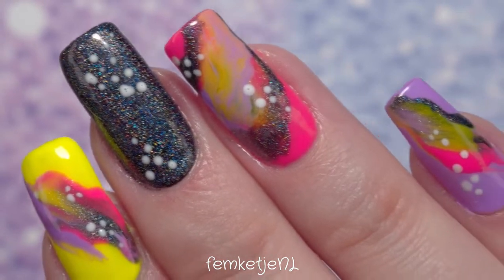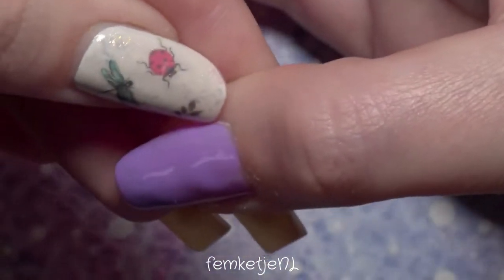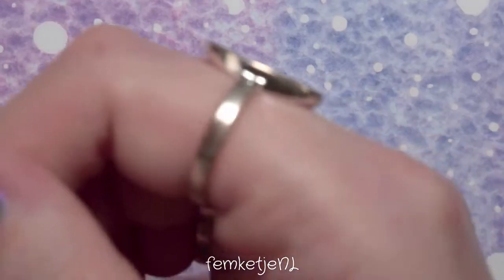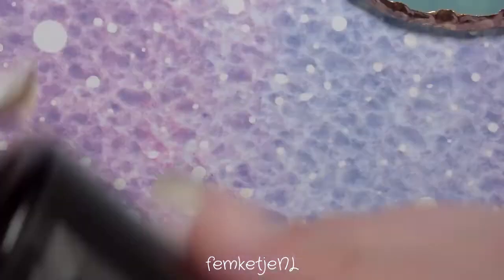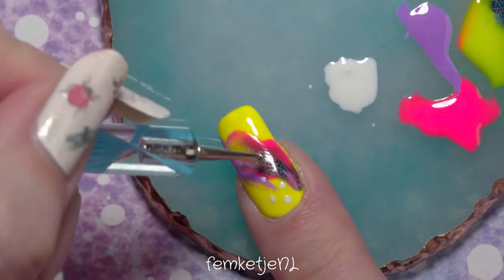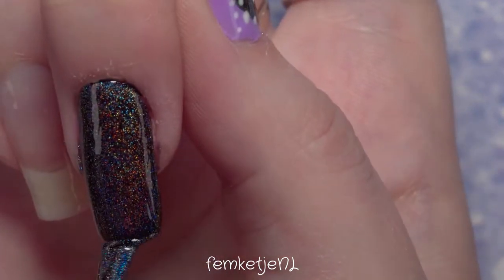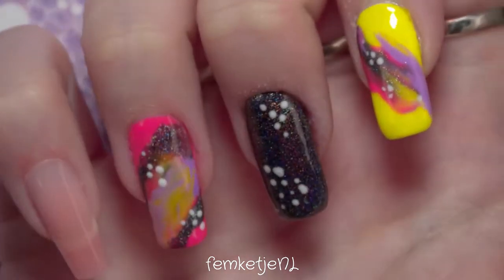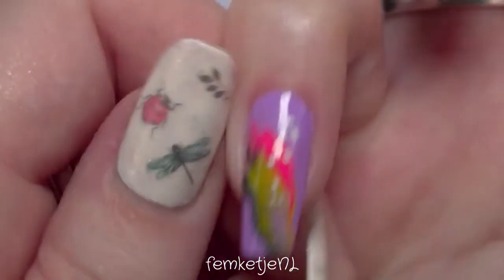How to Geode Marble Design Madam Glam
xoxo,
Madam Glam